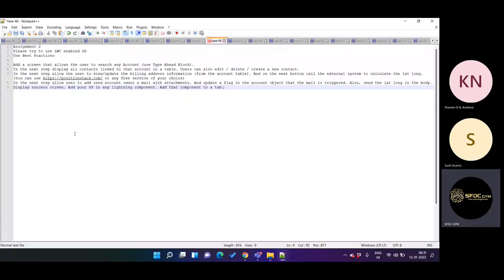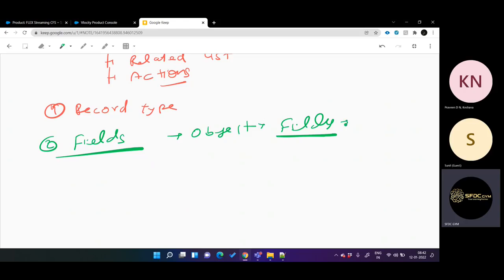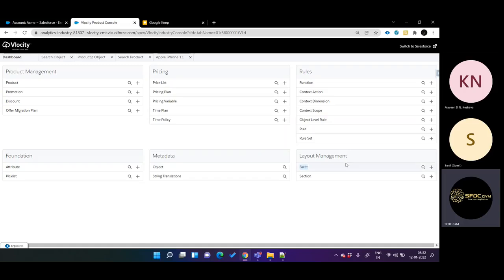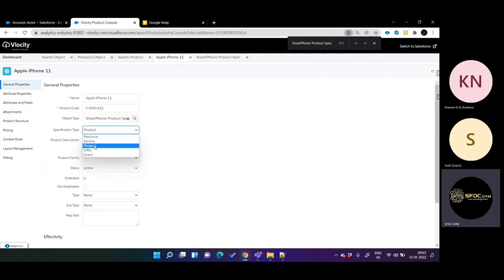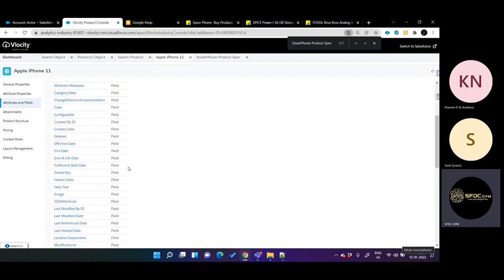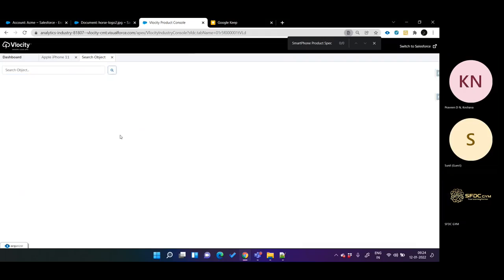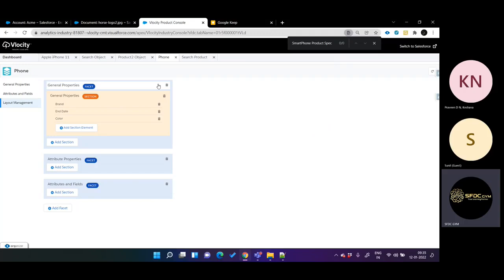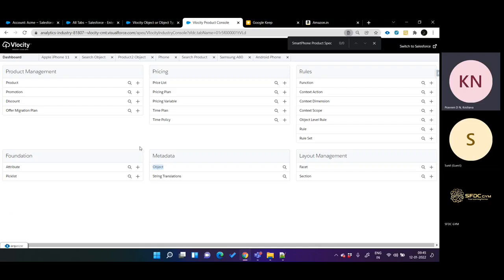Omni Studion for LWC Developers - 2